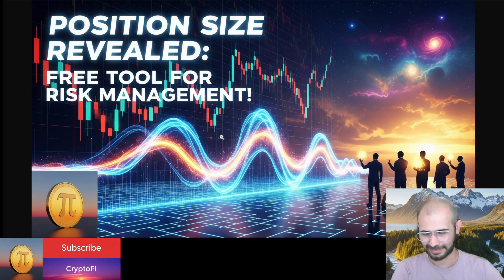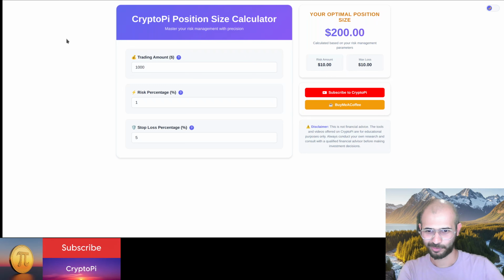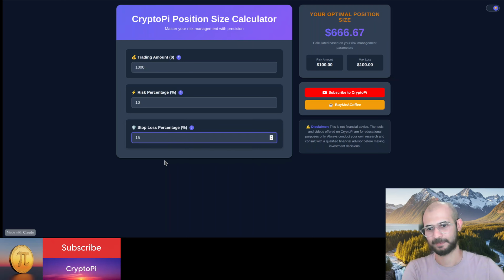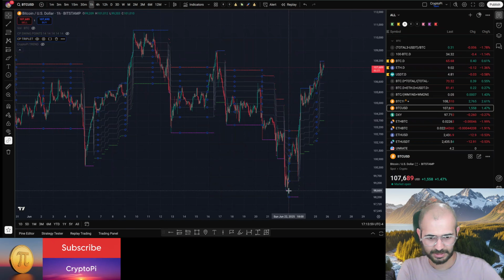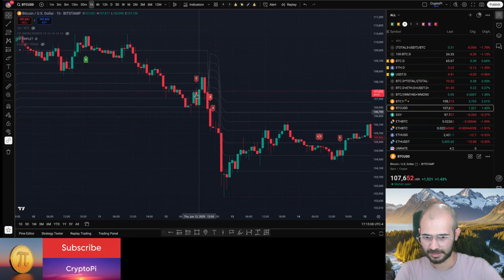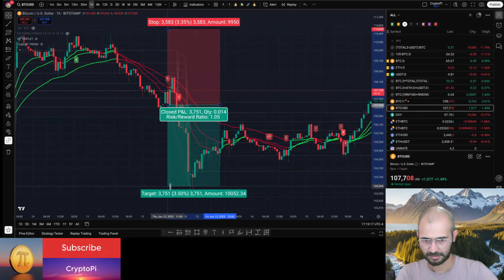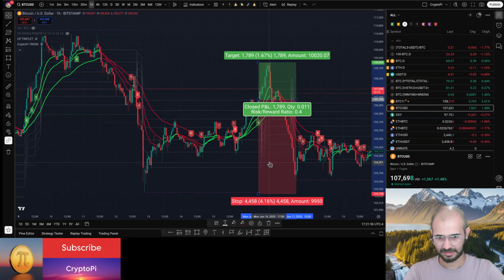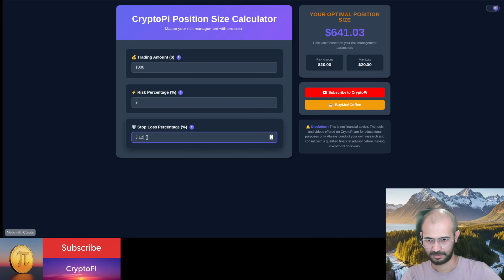Position Size REVEALED: FREE Tool for Risk Management! Video#11 Y2025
Unlock trading confidence and manage risk effectively! Ever wonder how to precisely calculate your Position Size for crypto trades? This video delves into how it's REVEALED through a powerful, FREE Tool you can start using today.

Discover a game-changing, open-access solution for robust Risk Management. Simply input your trading amount, risk percentage, and stop-loss to gain immediate clarity on potential outcomes and ensure smarter capital allocation.

Transform your trade approach and safeguard your portfolio with a FREE Tool for Risk Management! :)

*Chapters:*
00:00 Position Size & Risk Management
01:24 CryptoPi Position Size Calculator FREE Tool
07:41 Stop-loss band
08:46 CryptoPi Strategies
12:00 CryptoPi Q-MA Trend
15:00 Stop-loss hit! Portfolio SAVED!
18:00 Moving Stop-loss
20:30 CryptoPi's FREE Tool